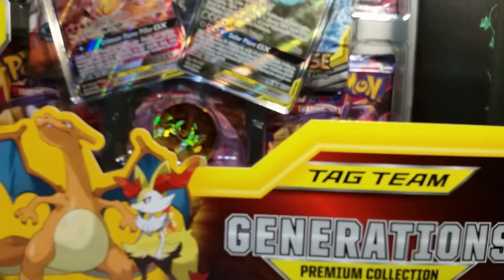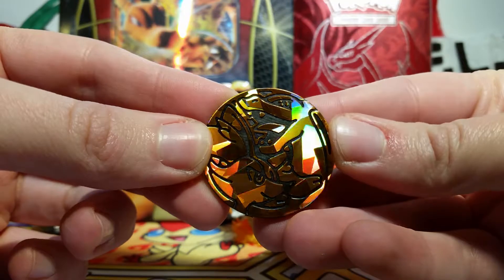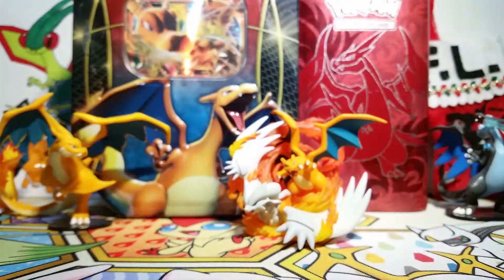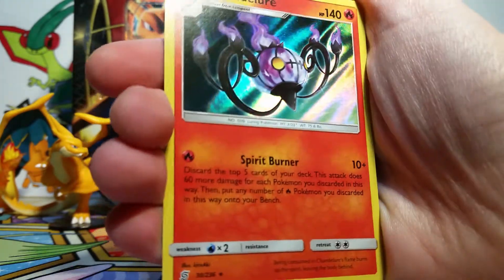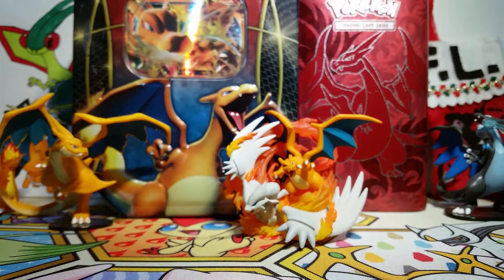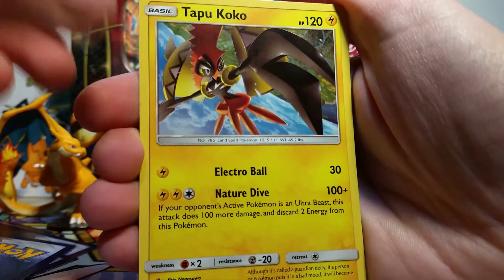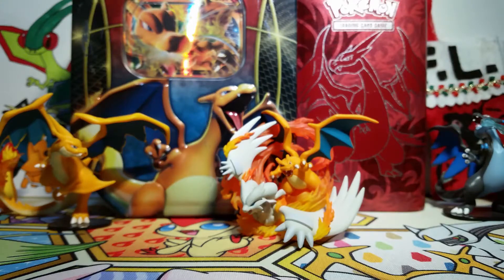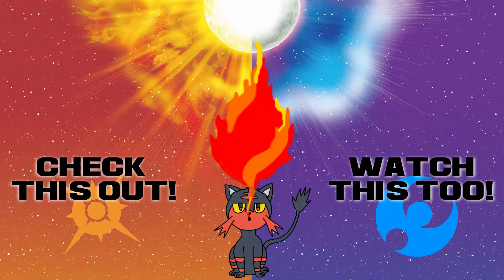THE COOLEST BOX - Opening a Tag Team Generations Premium Collection Box of Pokemon Cards!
Hello friends! Today I open the SUPER AWESOME Tag Team Generations Premium Collection Box, which features Charizard & Braixen GX along with Venusaur & Snivy GX! It also comes with packs of Unified Minds and Cosmic Eclipse Pokemon cards.

Music used in this video:
Thanks to Mewmore for allowing the community to use their music!